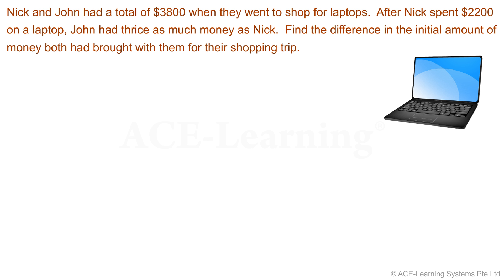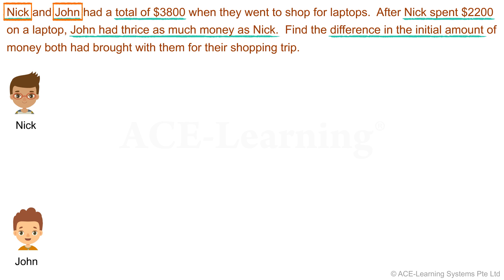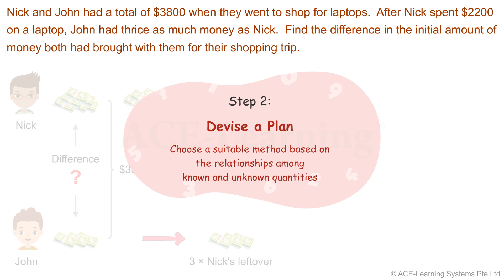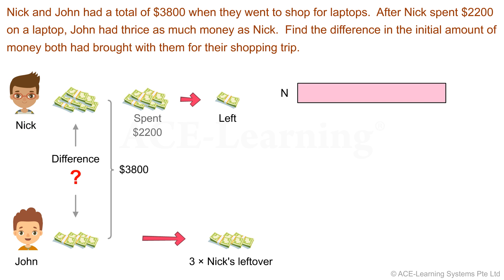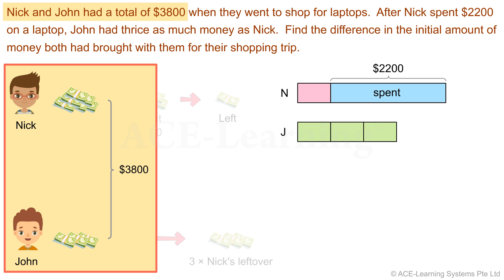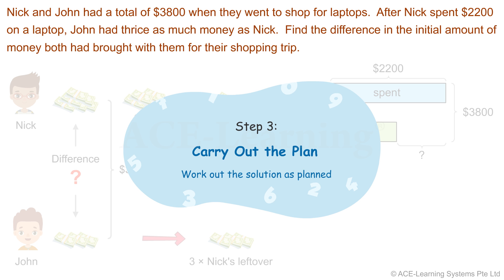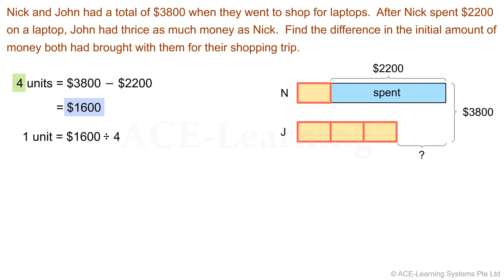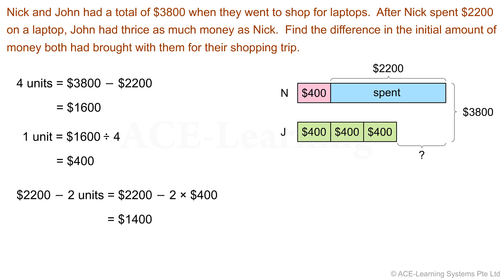Singapore Primary Math Word Problems Video - Whole Number - Sample 2 (Model Method)